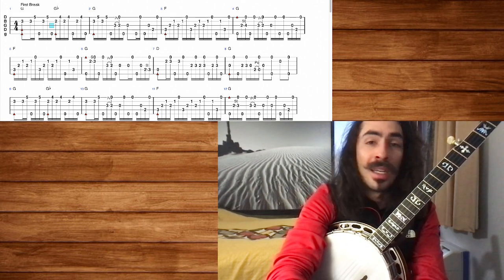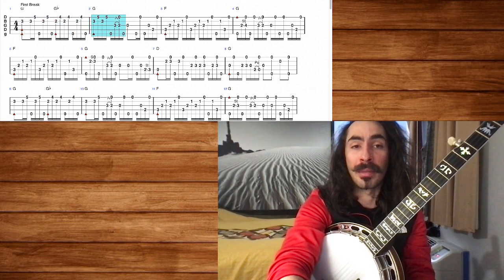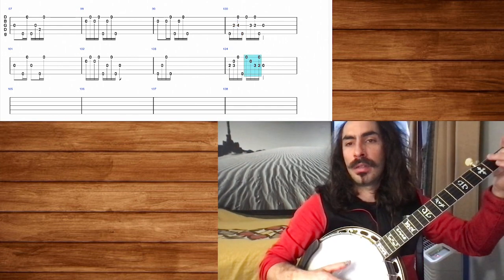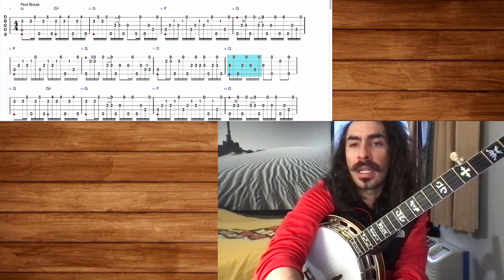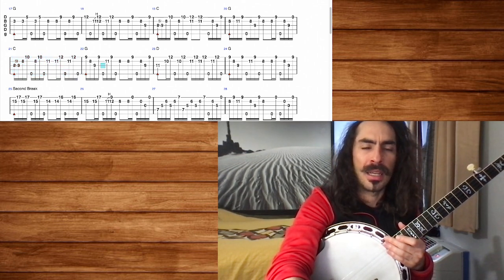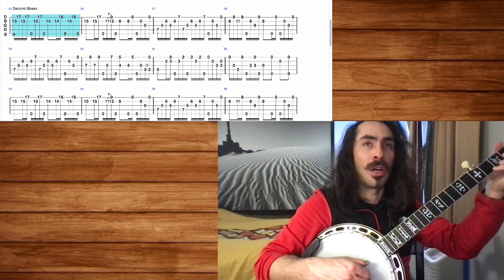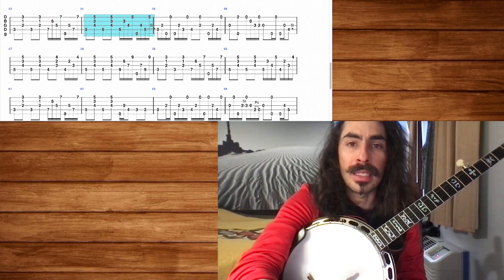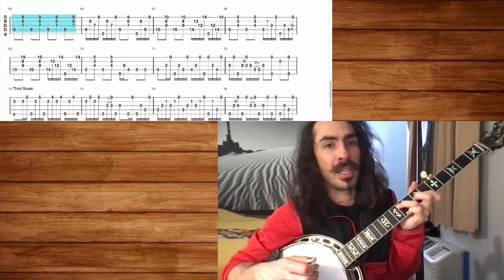Bluegrass Breakdown Banjo Analysis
I have been traveling a lot so I haven't been able to complete videos, but rest assured I am back in the studio and working on them now.

Here is an analysis of the Bluegrass Breakdown from Jam Circle Slappers Episode 7

My First Album with Cat And The Moon: